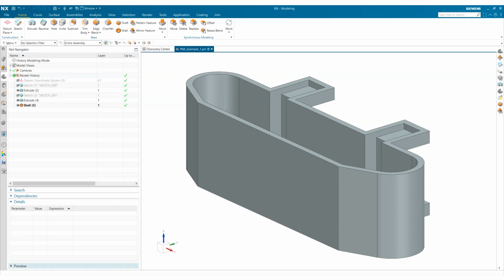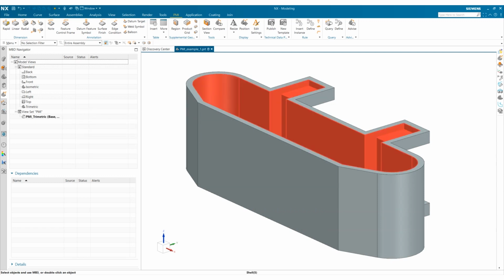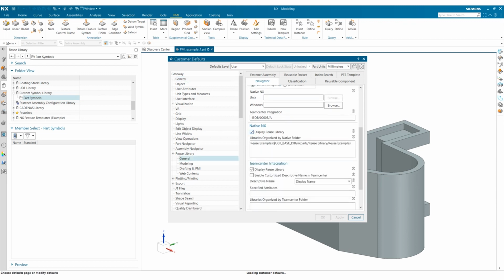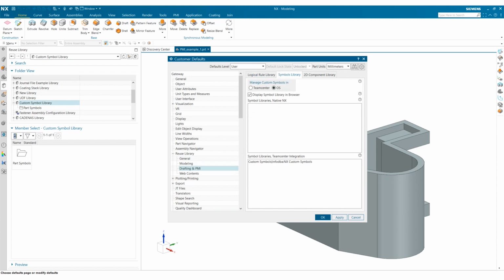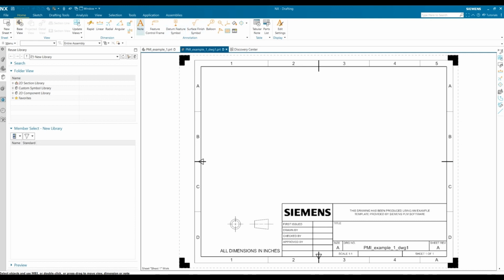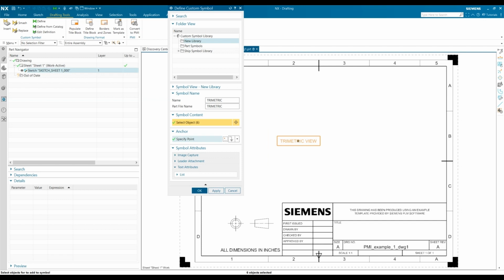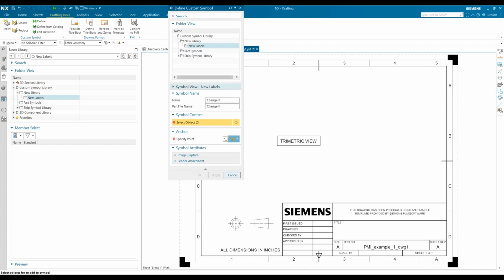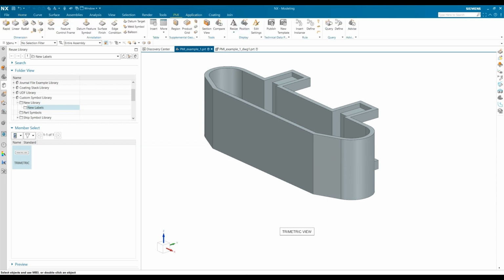PMI: Product Manufacturing Information